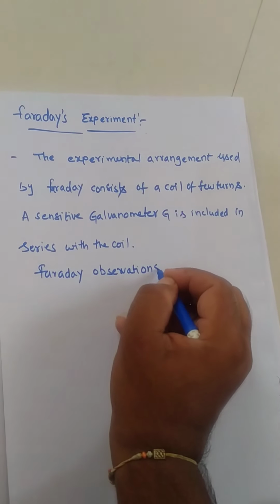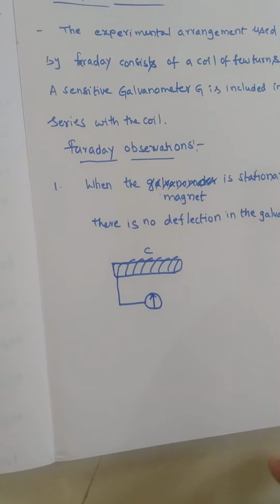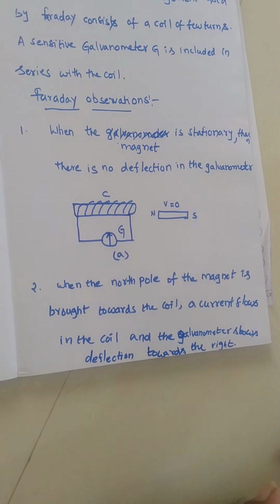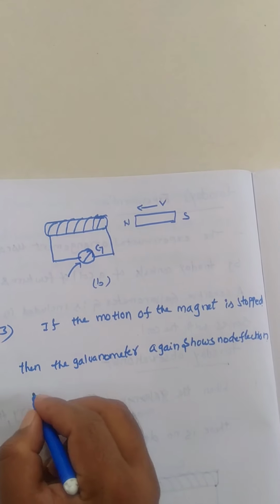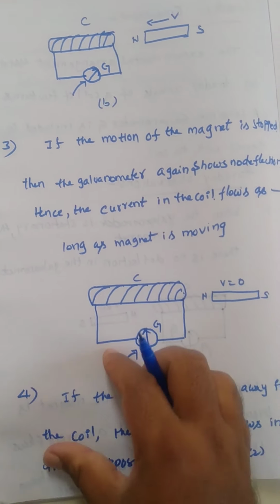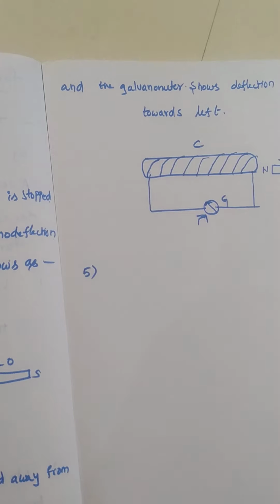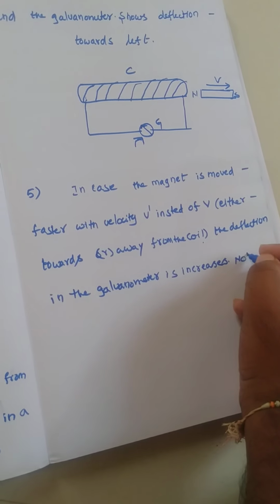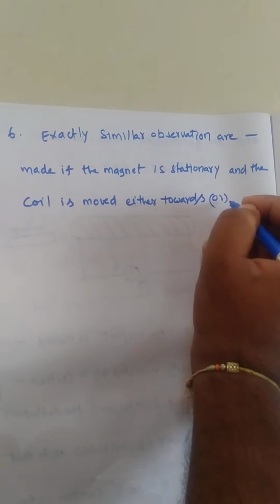Electro magnetic induction- 2